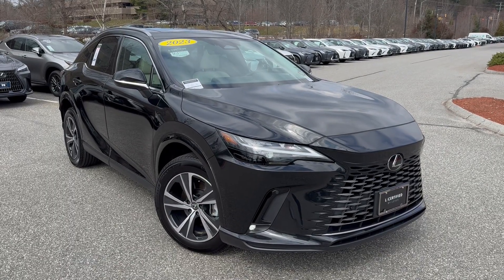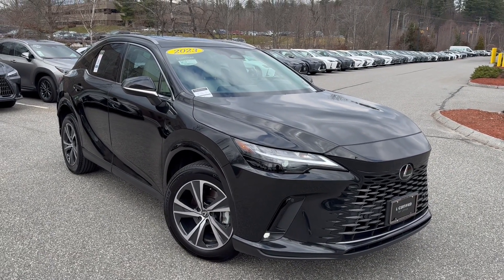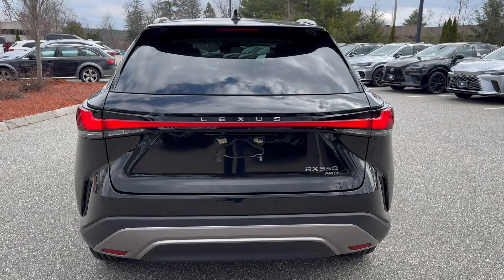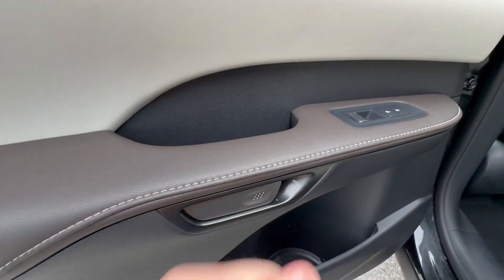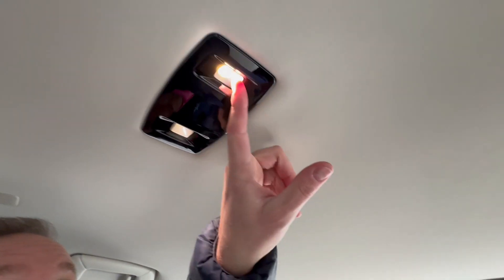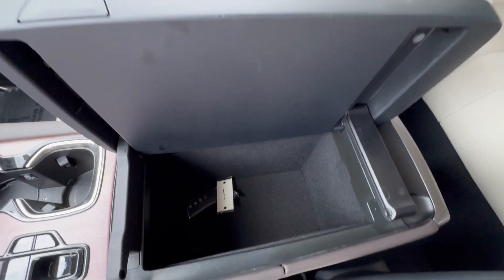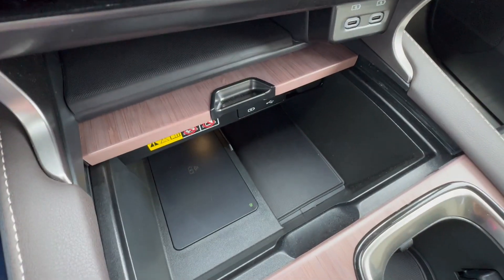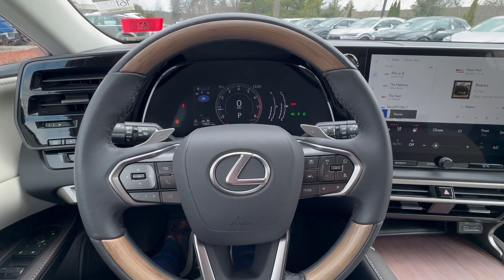LCertified 2023 Lexus RX 350 Premium Sport Utility in Bedford PC023903R Ira Lexus of Manchester